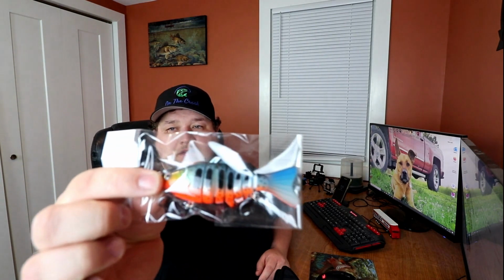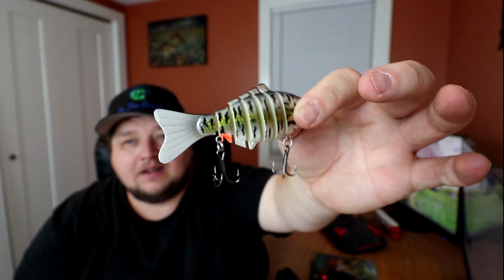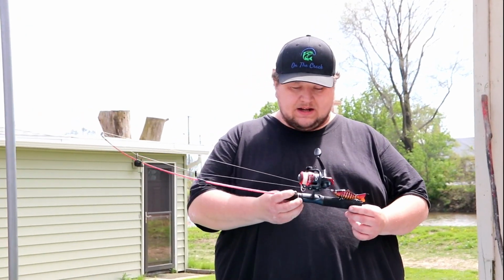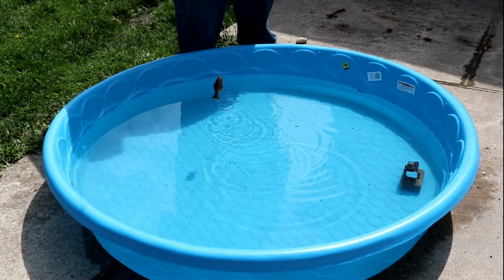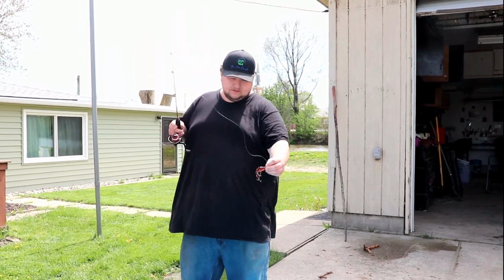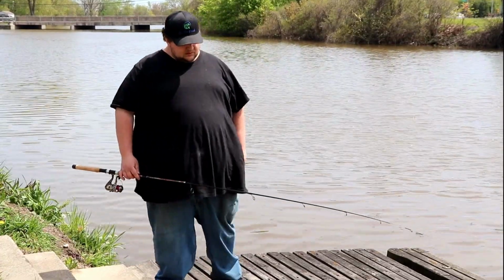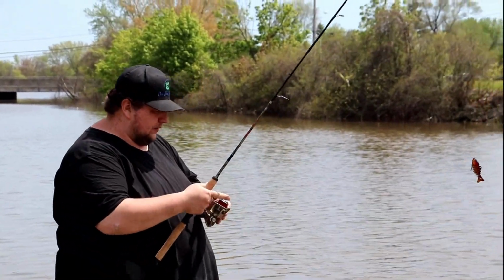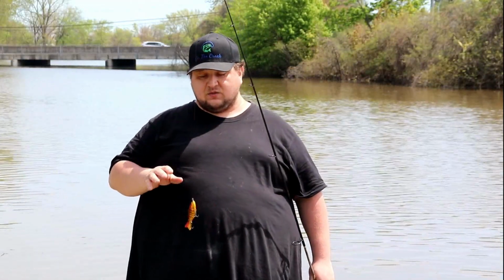Cheap Amazon Swimbait- PLUSINNO Swim Baits Overview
In this video (cheap amazon swimbait- PLUSINNO Swim Baits overview) we look at some Cheap but very hi-quality Swimbaits from Plusinno. and I give an overview of what I think of them at first look. I've seen many cheap amazon swimbait in the past but these PLUSINNO Swim Baits are second to none.

PLUSINNO Swim Baits

Recommended products:
South Bend RH1SB Heavy Duty Spiral Rod Holder

Berkley Spiral Fishing Rod Holder

Cobra Storage, Garage Door Rack, 21 Inches

ALPS Mountaineering King Kong Chair

Shakespeare Ugly Stik GX2 Fishing Rod and Spinning Reel Combo

Ugly Stik Elite Spinning Rod 7' - Medium - 2pc

Plano Angled 787 Guide Series Stowaway Tackle System- Includes 7 Stowaways, Fishing Tackle Storage, Premium Tackle Storage

PLUSINNO Portable Fishing Rod Rack

PLUSINNO Fishing Line Spooler Spooling Station System

Pro-Cure Sweet Corn Super Gel, 8 Ounce

Auto-Mechanic Shop towels 100 Pack, By Nabob Wipers

Ugly Stik Elite Spinning Rod

SHIMANO Sienna FE, Freshwater Spinning Fishing Reel

Cajun Line Zebco

Camera and filming equipment I use:

Neewer 52MM Close-up Macro Filters (+1 +2 +4 +10)/ 52mm Filters (UV CPL FLD)
and 52mm ND Filters (ND2 ND4 ND8) Kit for All 52MM Lenses and Cameras

Canon EF-S 10-18mm f/4.5-5.6 IS STM Lens

SH 2Set 20"X28" Softbox Photography Lighting Kit

Rode DDC-GO DeadCat Go Artificial Fur Microphone Wind Shield for VideoMic GO

Canon EOS Rebel T7i DSLR Camera Deluxe Video Creator Kit